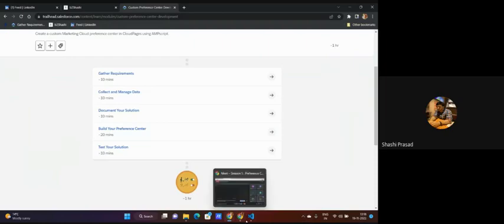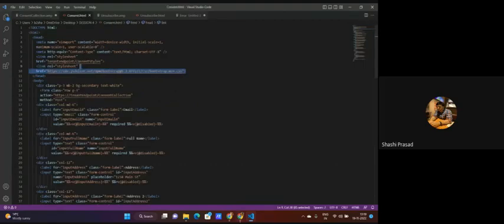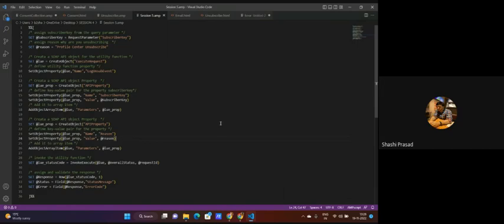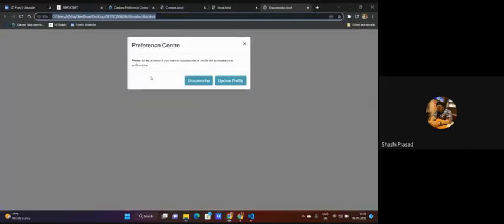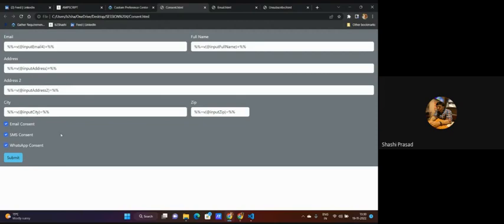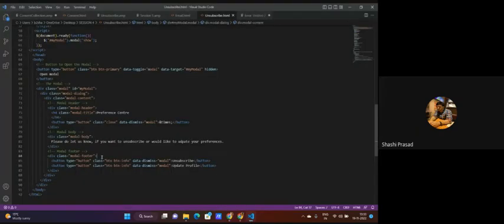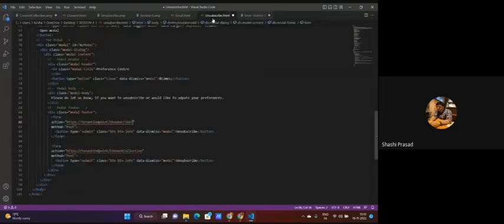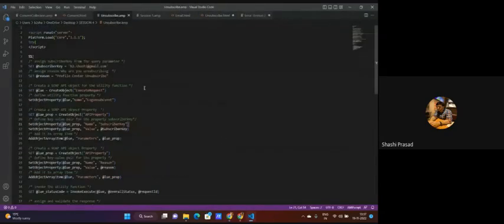Unsubscribing Subscribers with AMPscript in Cloud Pages | Salesforce Marketing Cloud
In this tutorial, we’ll walk you through the process of unsubscribing subscribers using AMPscript in a Cloud Page within Salesforce Marketing Cloud (SFMC). Understanding how to effectively manage unsubscribes is essential for compliance and maintaining a positive relationship with your audience.

🚀 What You'll Learn:

The importance of managing unsubscribe requests for compliance and trust.
Step-by-step instructions for creating a Cloud Page for unsubscribe functionality.
How to implement AMPscript to process unsubscribe requests.
Techniques for confirming successful unsubscribes and providing user feedback.
By the end of this video, you'll have the skills to create an efficient unsubscribe process using AMPscript, ensuring your subscribers can easily manage their preferences.